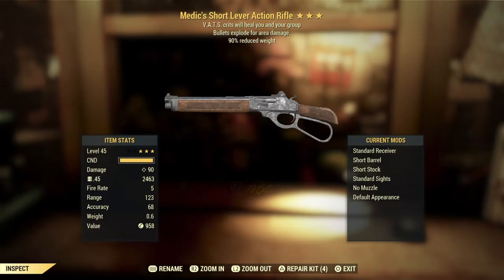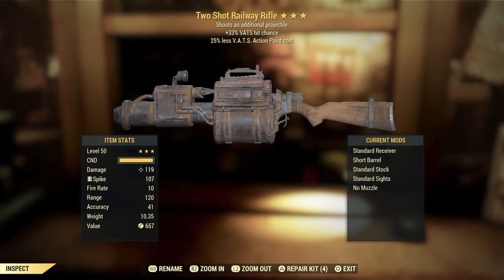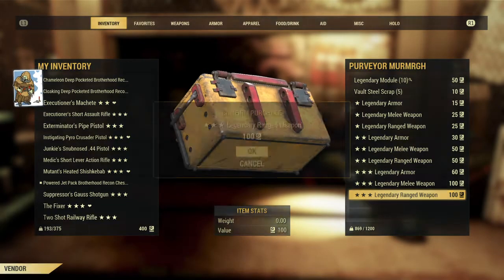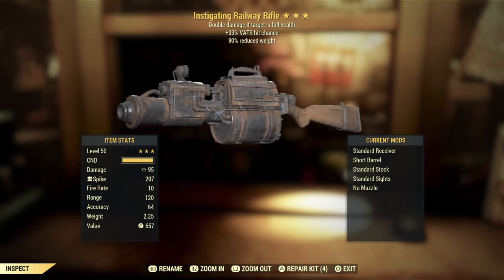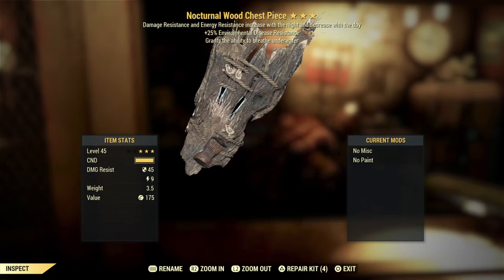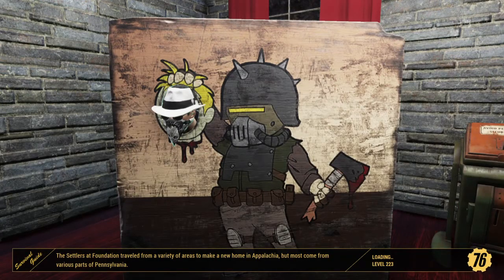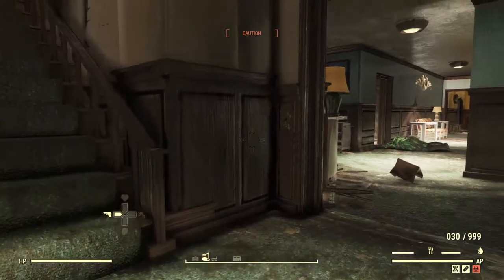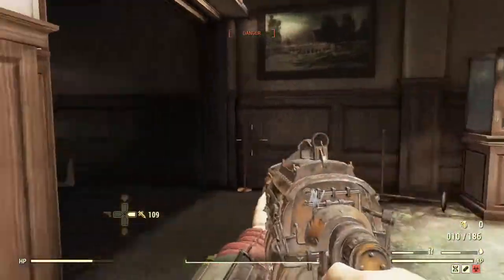Spending 1000 script in fallout 76 and a weapon spotlight.